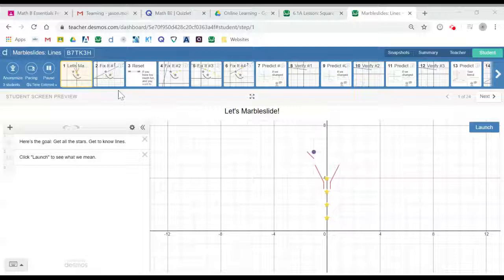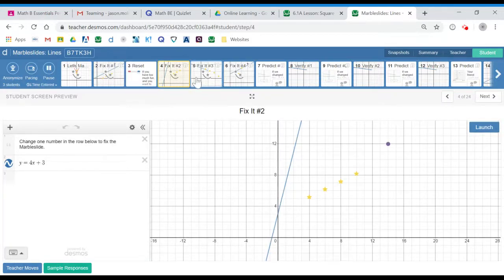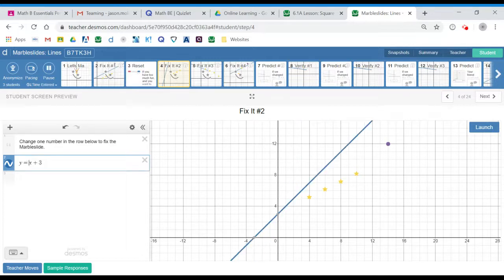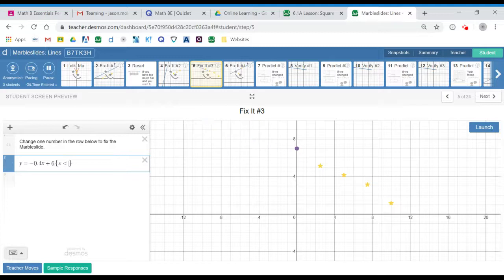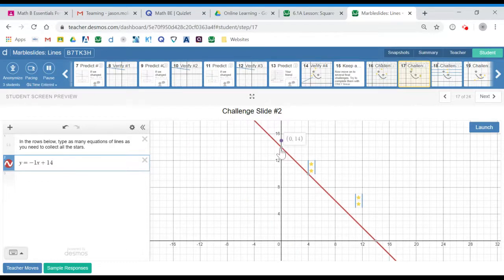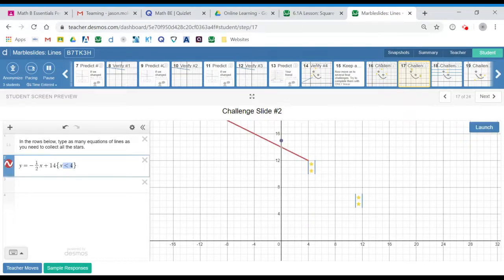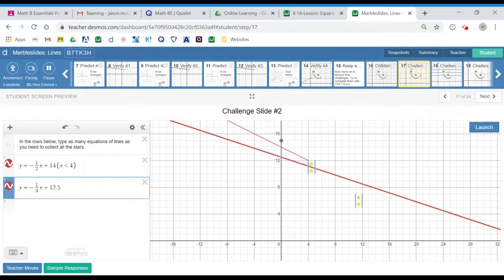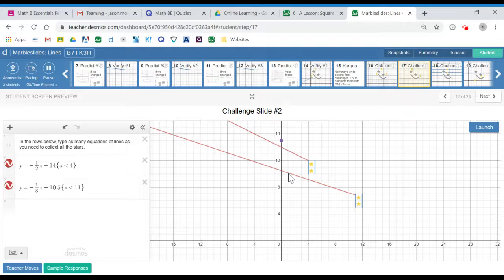Marbleslides: How To